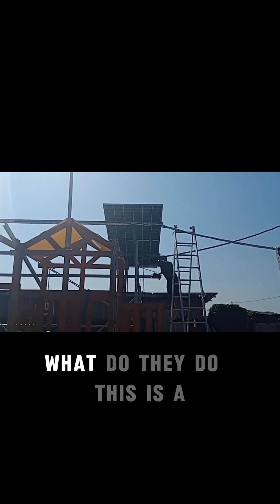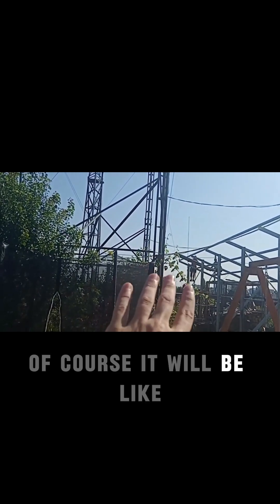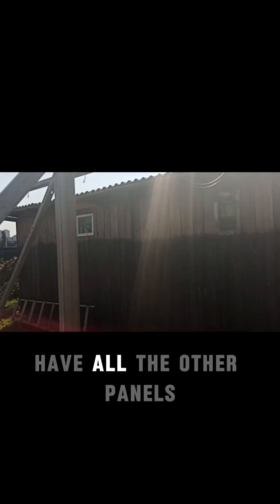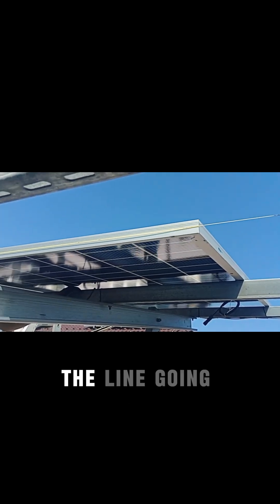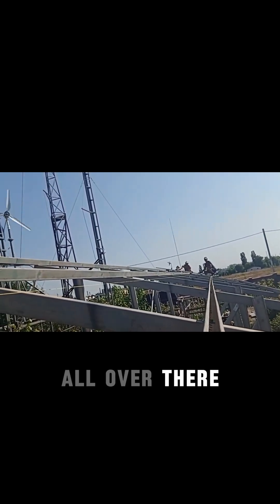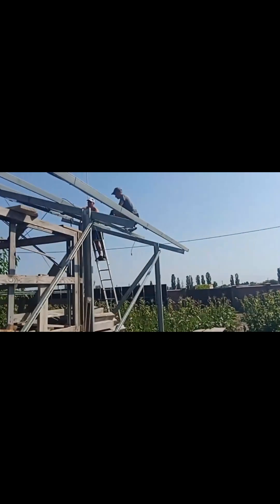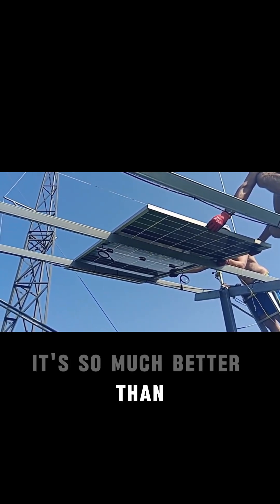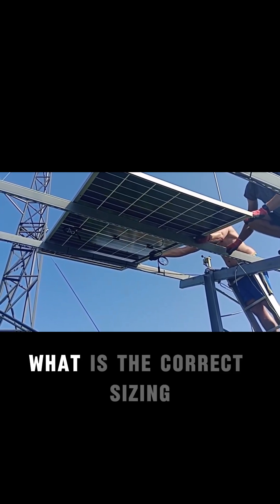Step by Step Guide to Installing High Power Bifacial Solar Panels!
Want to learn the insider tricks of mounting powerful bifacial solar panels? This clip walks you through the entire process with expert tips on alignment and installation. Ideal for solar enthusiasts and tech lovers, it’s a must-watch for anyone upgrading their solar system. Share and empower your network with pro knowledge!